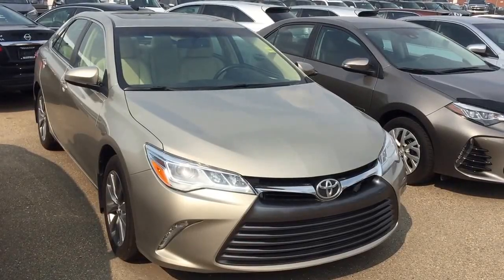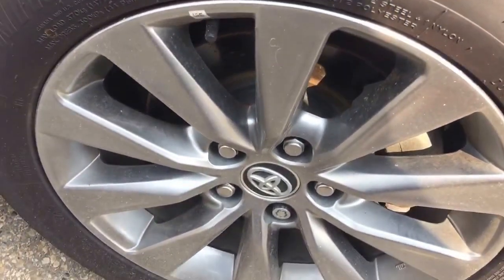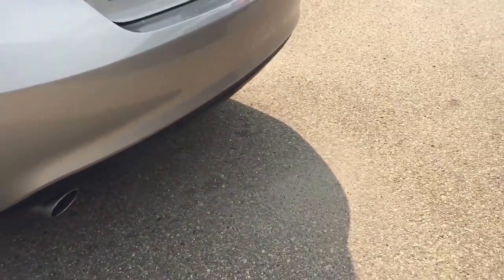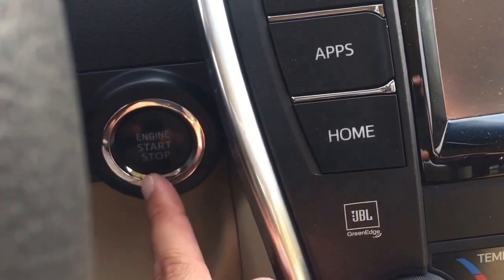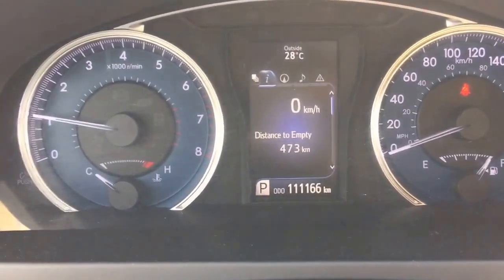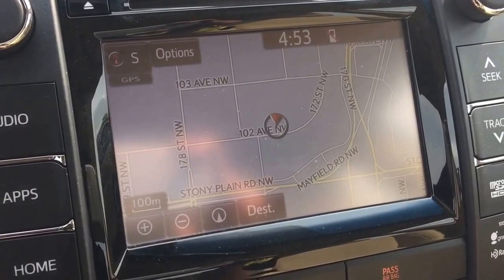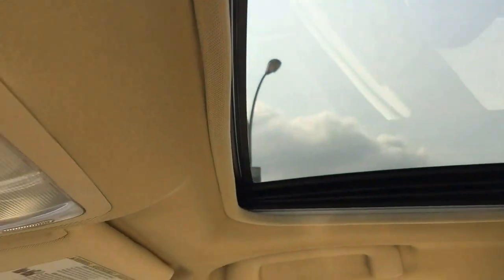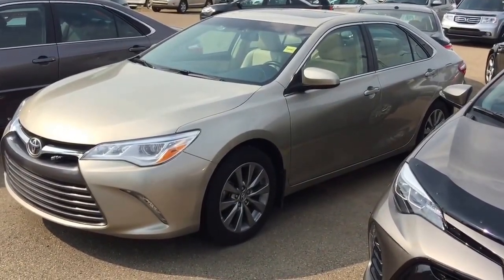2015 Toyota Camry XLE (1701550A)